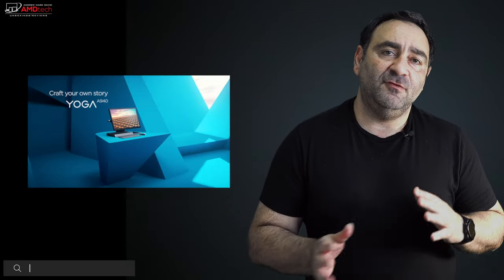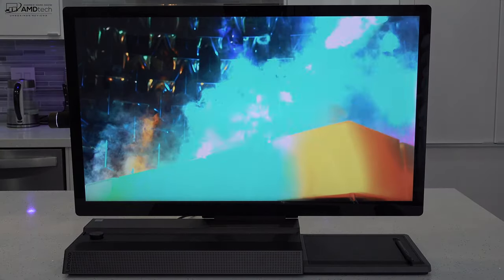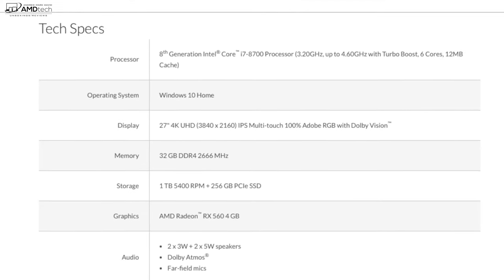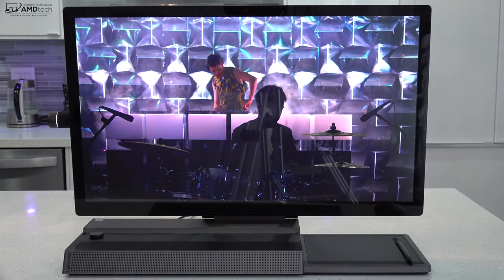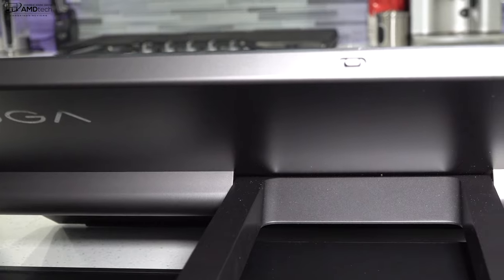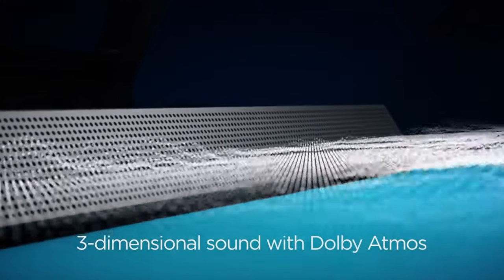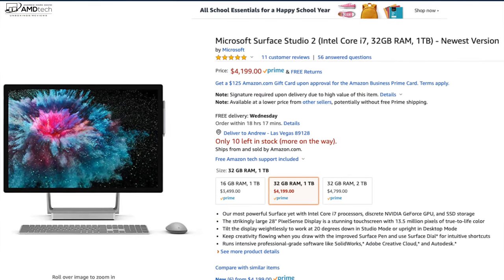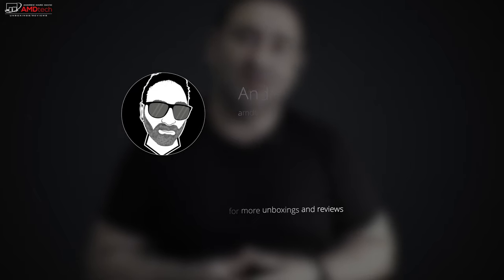Lenovo Yoga A940 All-In-One: The Review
Windows 10 Professional Retail Digital Key $11.81
Microsoft Office 2016 Professional Plus CD Key $32.71

Specs:

Processor 8th Generation Intel® Core™ i7-8700 Processor (3.20GHz, up to 4.60GHz with Turbo Boost, 6 Cores, 12MB Cache)
Display 27" 4K UHD (3840 x 2160) IPS Multi-touch 100% Adobe RGB with Dolby Vision™
Memory 32 GB DDR4 2666 MHz
Storage
1 TB 5400 RPM + 256 GB PCIe SSD
Graphics AMD Radeon™ RX 560 4 GB
Audio
2 x 3W + 2 x 5W speakers
Dolby Atmos®
Far-field mics
Tilt Angle 25°
Dimensions (W x D x H) 25” x 18.3” x 9.6” / 635.7 x 467 x 244 (mm)
Color Iron Grey
Connectivity 802.11 AC (2 x 2) + Bluetooth® 4.2
Ports/Slots Side
Intel® Thunderbolt™
USB 3.1
3-in-1 card reader
Audio jack
Rear:
AC-in
RJ45
HDMI
4 x USB 3.0
Camera IR camera
Pen BT Active Pen
Software
Microsoft Office (trial)
Lenovo Smart Assist
Wireless Charging Technology QI Wireless Technology
What's in the Box
Yoga A940
AC adapter
BT Active Pen
Quick Start Guide
Content Creation Dial